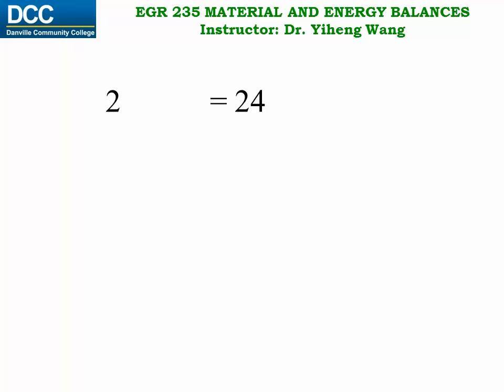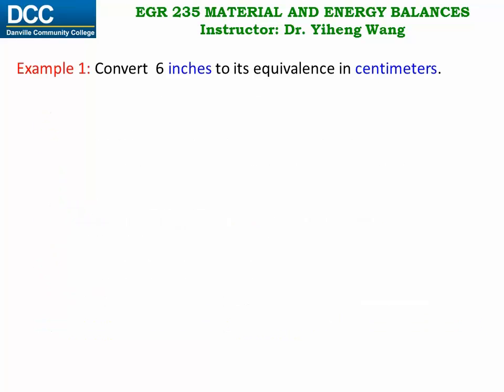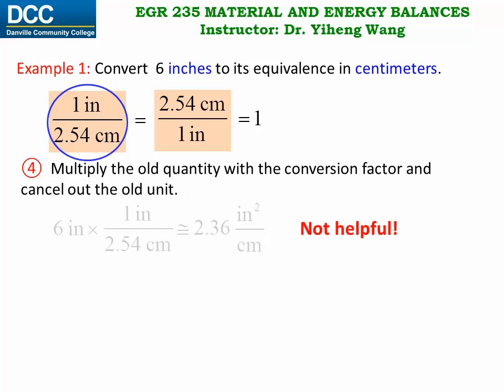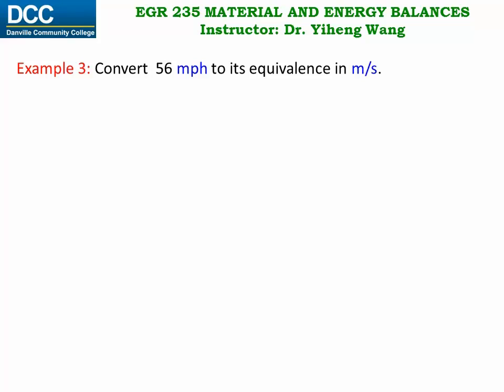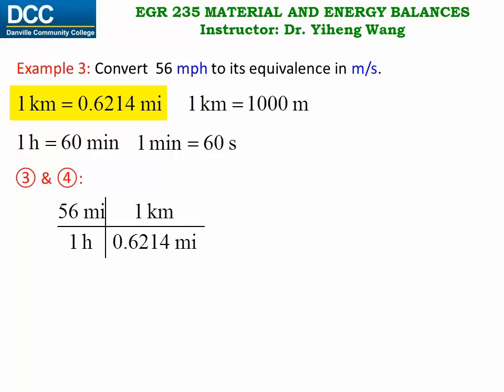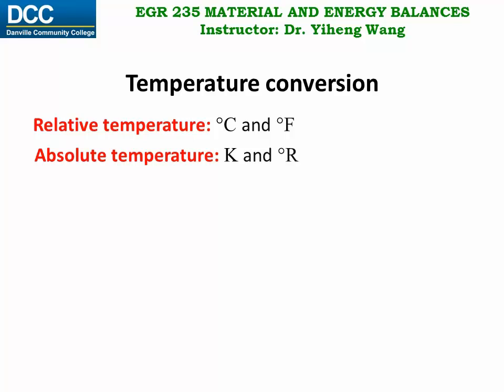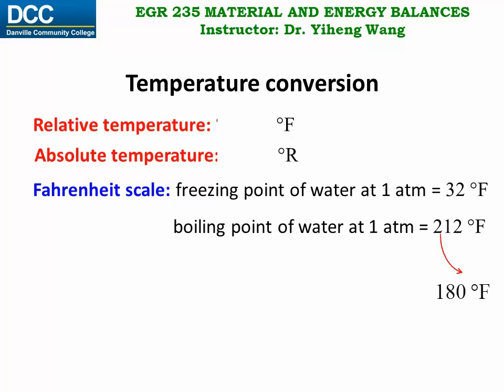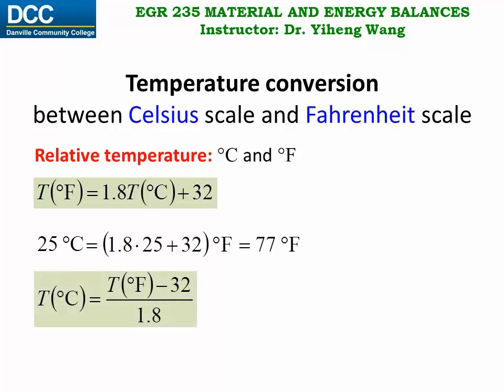Material and Energy Balances Lecture 05: Conversion of Units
Engineering Fundamentals: Conversion of Units